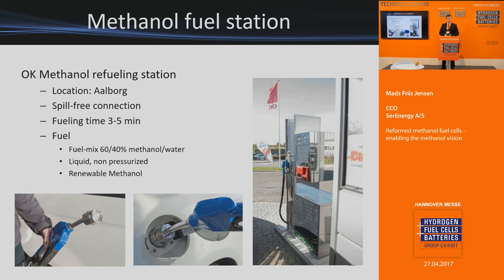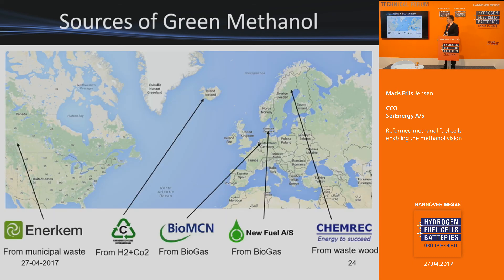Reformed methanol fuel cells – enabling the methanol vision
Mads Friis Jensen, CCO
SerEnergy A/S